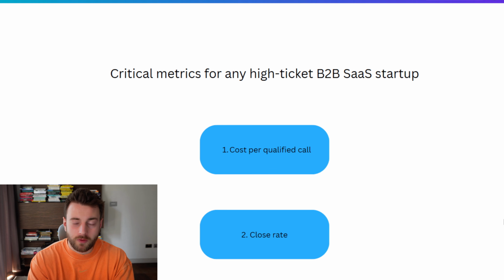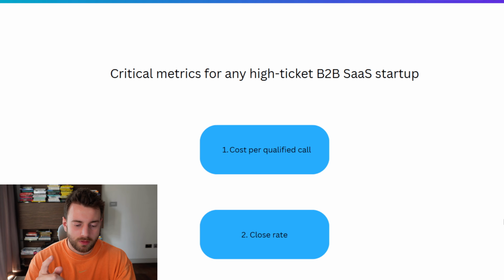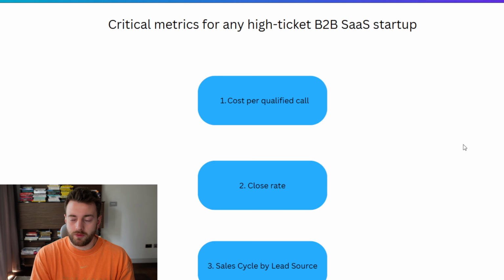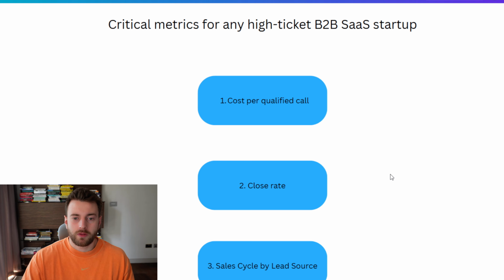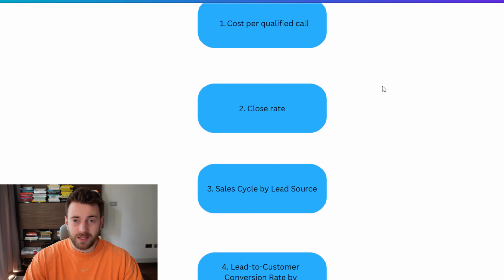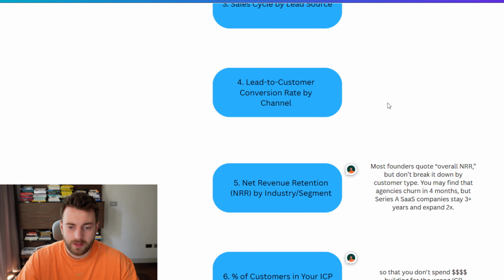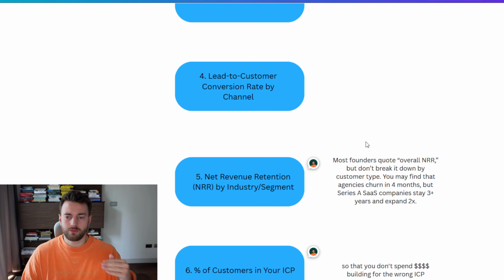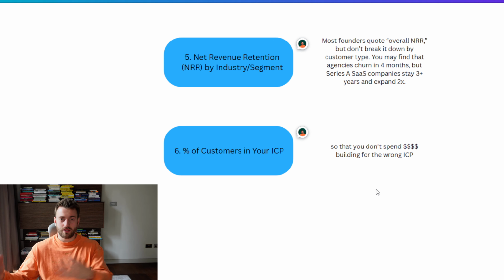The most vital B2B SaaS metrics for any high-ticket product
*Recent student interviews:*

*My story*